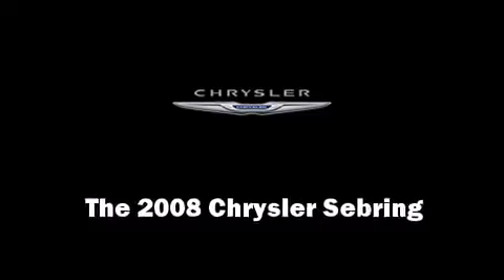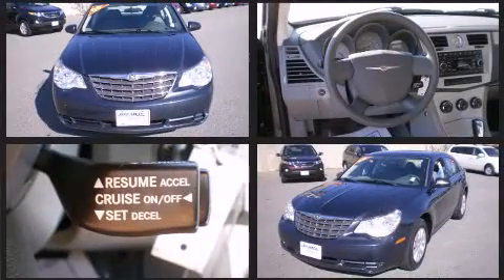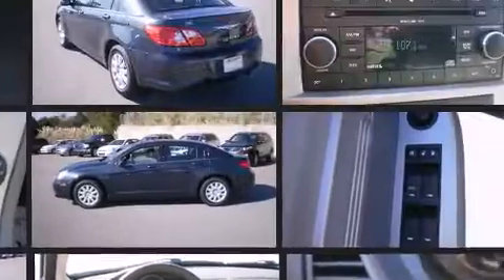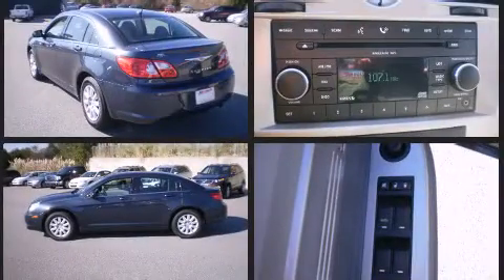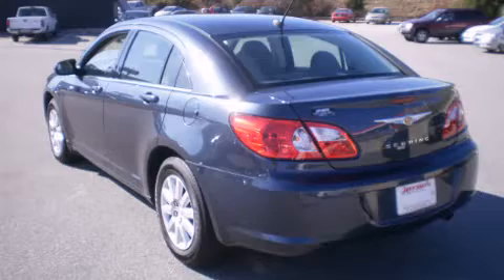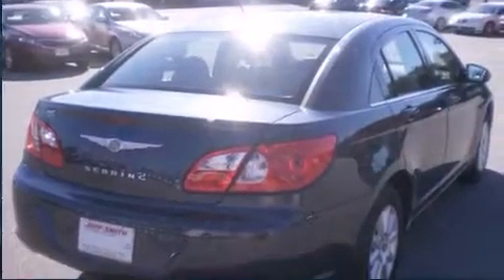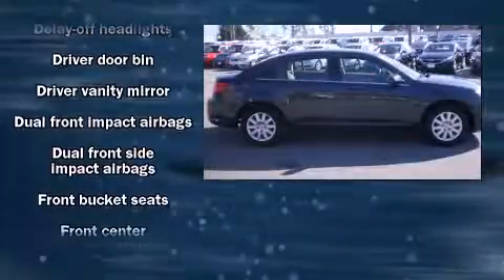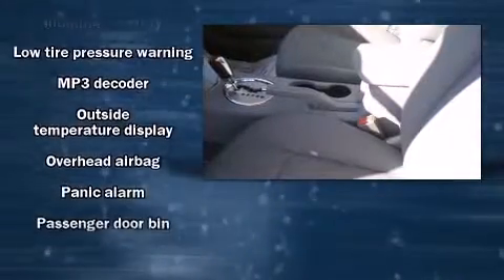2008 Chrysler Sebring LX in Perry, GA 31069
Jeff Smith Chrysler Dodge Jeep
100 Iffie Road
in Perry, GA 31069

Climb inside the 2008 Chrysler Sebring. With less than 30,000 miles on the odometer, this 4 door sedan prioritizes comfort, safety and convenience. Smooth gearshifts are achieved thanks to the efficient 4 cylinder engine, providing a spirited, yet composed ride and drive. Top features include cruise control, delay-off headlights, front and rear cupholders, speed sensitive wipers, an outside temperature display, tilt and telescoping steering wheel, remote keyless entry, and power windows. Audio features include a CD player with MP3 capability, and 4 speakers, providing excellent sound throughout the cabin. Safety equipment has been integrated throughout, including: head curtain airbags, front SIDE impact airbags, ignition disabling, and ABS brakes. We have the vehicle you've been searching for at a price you can afford. Stop by our dealership or give us a call for more information.